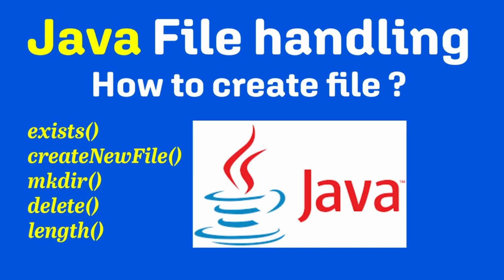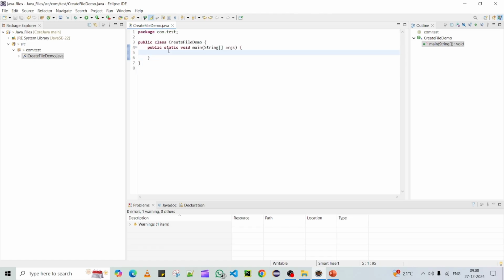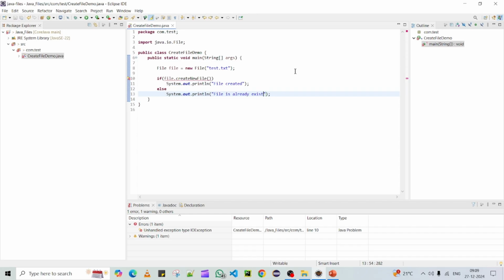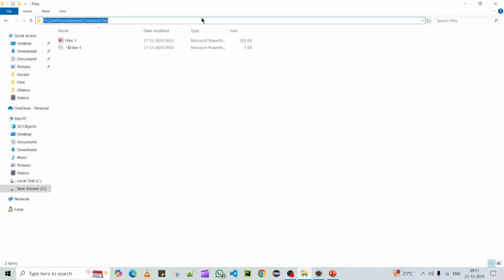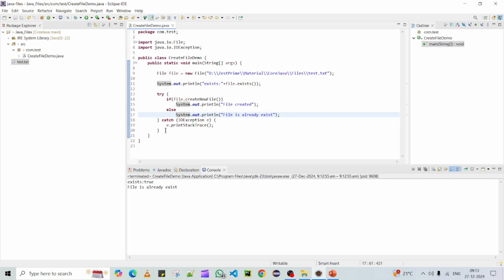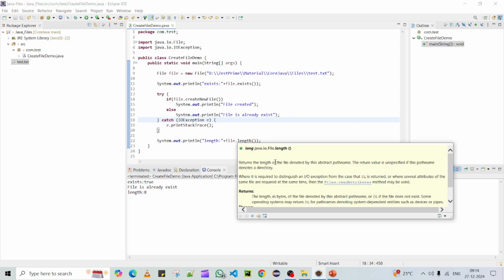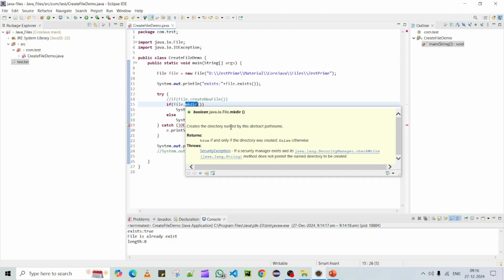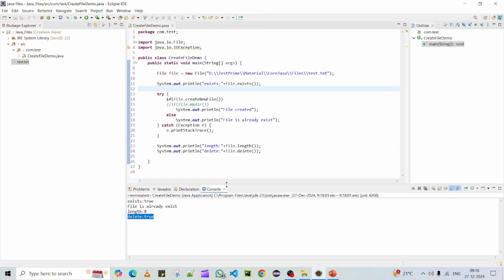1.How to create file in java program | Core java tutorial |Java file handling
🚀 Master File Handling in Java! 🚀
In this tutorial, we dive deep into file creation and management using Core Java. With hands-on examples, learn how to use essential methods like:
how to create file in java program using eclipse.
how to create file in eclipse java

createNewFile()
delete()
exists()
mkdir()
length()
🔍 What You'll Learn:
✅ How to create a new file programmatically.
✅ Check if a file exists and delete it.
✅ Create directories dynamically.
✅ Get the size of a file using the length() method.

📌 Tools Used:

IDE: Eclipse
Language: Core Java (java.io package)
📚 Perfect For:

Java beginners and enthusiasts.
Students preparing for coding assignments or interviews.
Developers enhancing their file-handling skills.